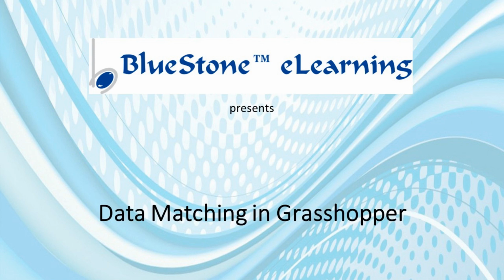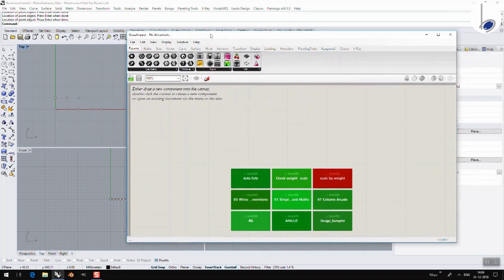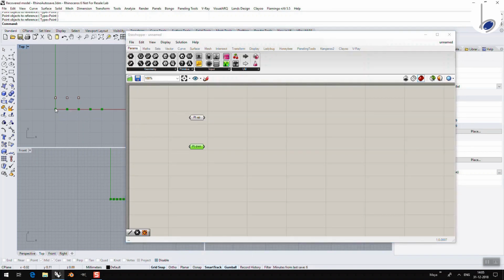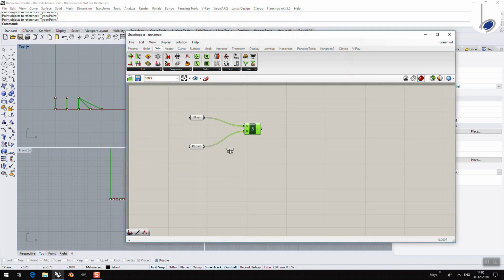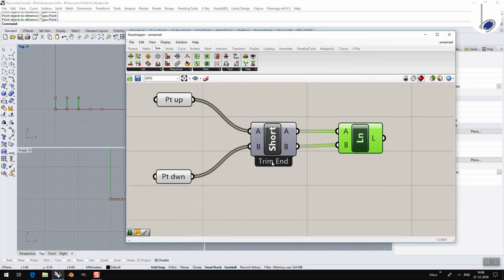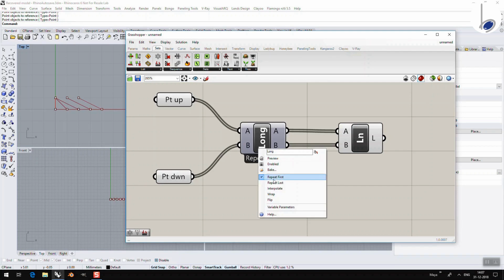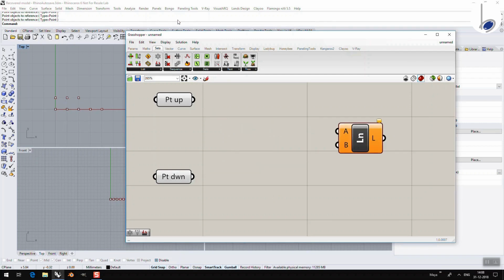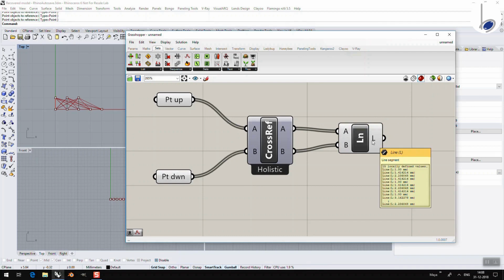Learn Data Matching in Grasshopper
Learn the concepts of shortest list, longest list and cross reference along with all their options in grasshopper.